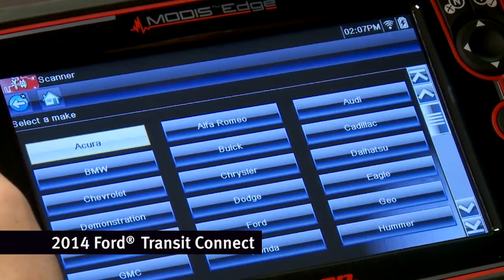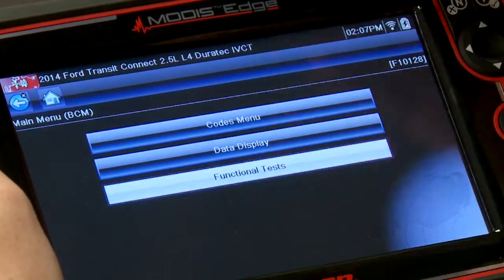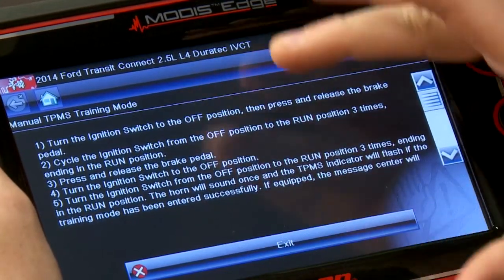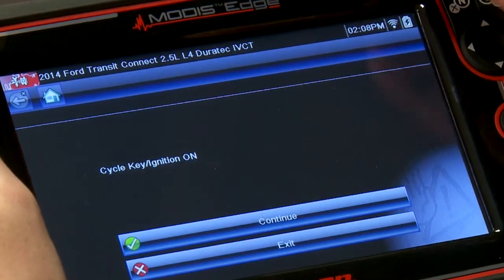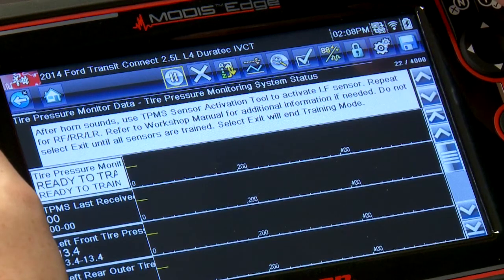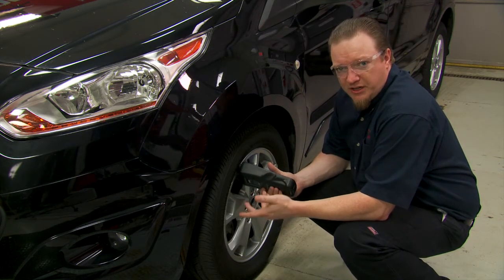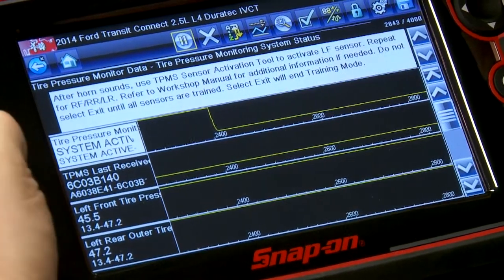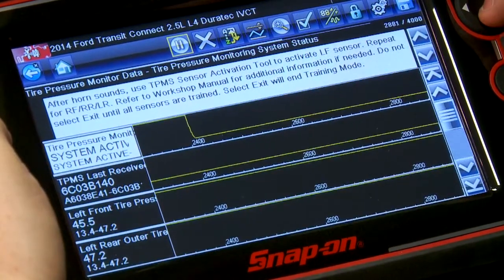Ford® Tire Pressure Monitor System (TPMS) Reprogramming | Quick Tip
When you rotate the tire or need to replace the sensor, you need to use a scan tool to reprogram the TPMS. See in this Diagnostic Quick Tip, National Trainer, Jason Gabrenas shows you how to do a tire pressure monitor system reprogram on a Ford®.